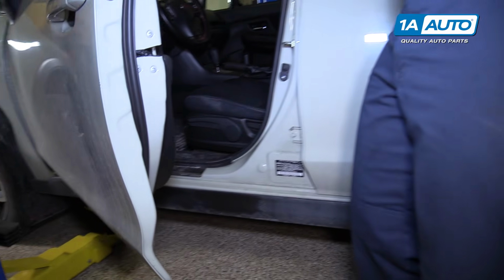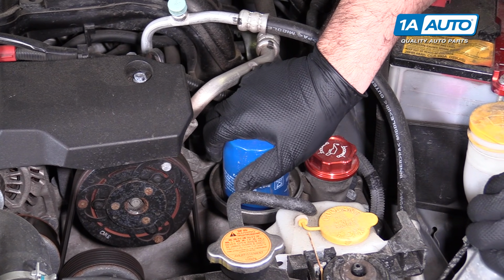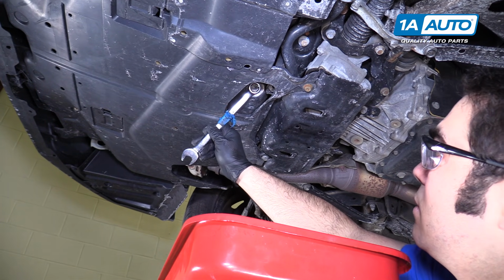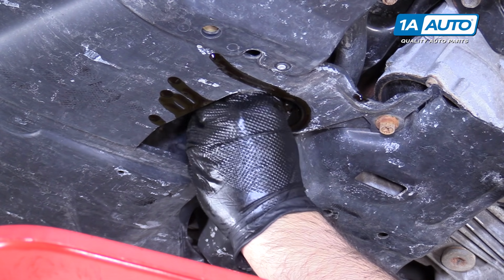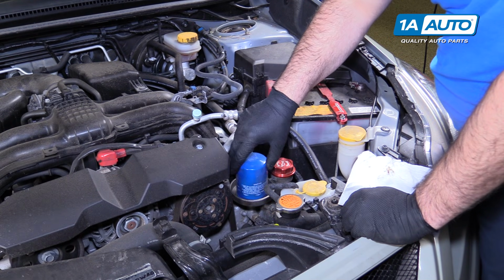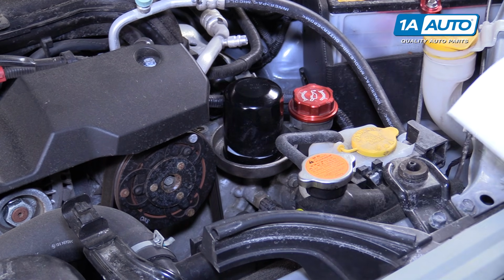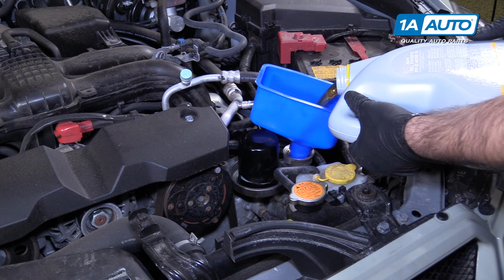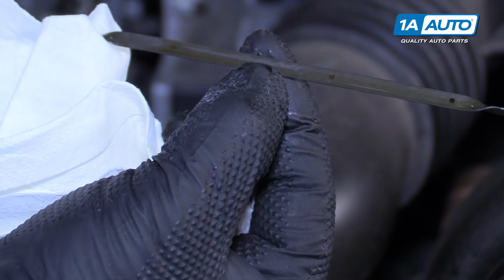How to Perform Oil Change 14-17 Subaru Crosstrek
In the video, 1A Auto shows how to drain, change, and fill your old or dirty oil and oil filter.
The video is applicable to the 14 Subaru Crosstrek

This repair was done on a 2014 Subaru XV Crosstrek and the process should be similar on the following vehicles:
2013 Subaru XV Crosstrek
2014 Subaru XV Crosstrek
2015 Subaru XV Crosstrek

🔧 List of tools used:
• 17mm Socket
• Ratchet
• Socket Extensions
• Cloth Rags
• Engine Oil
• Paper Towels
• Drain Pan
• Floor Jack
• Jack Stands